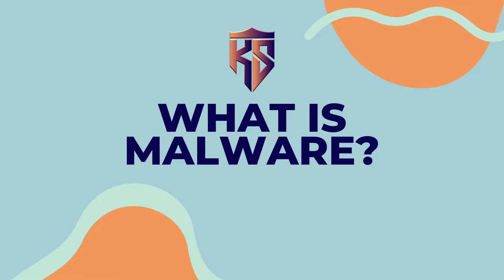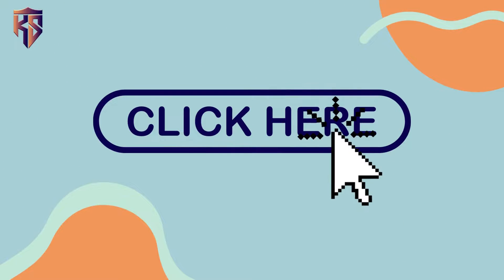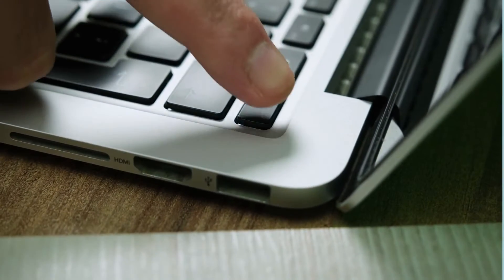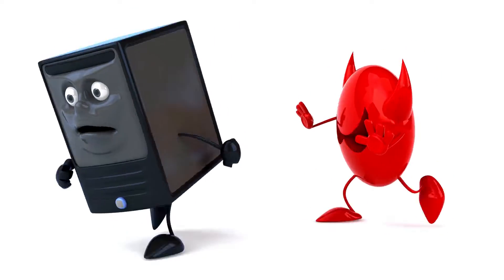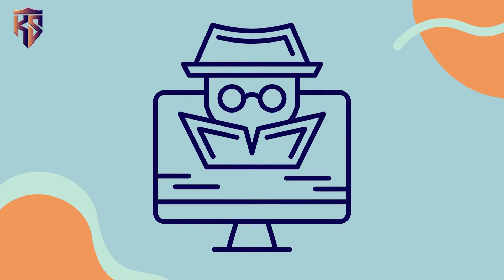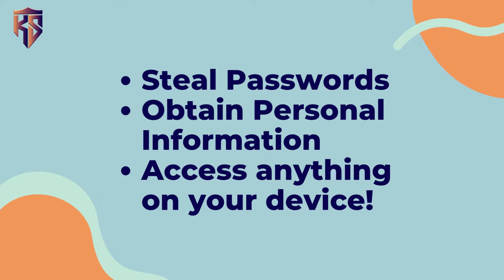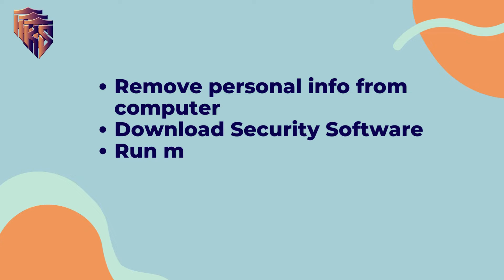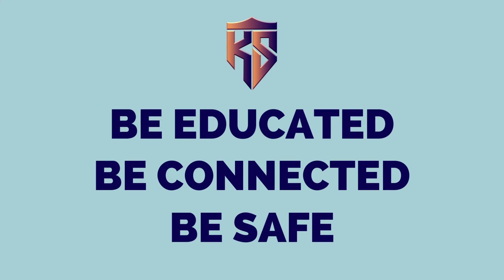What is Malware?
We at Kids Shield want to make cyber security education fun for kids! We hope you enjoy our educational content.